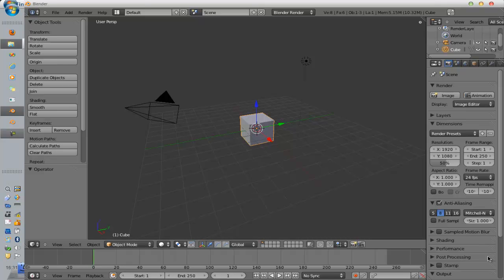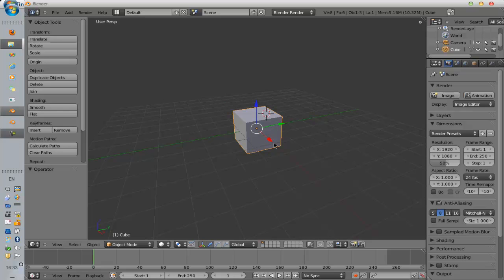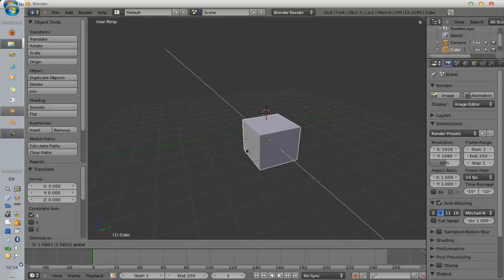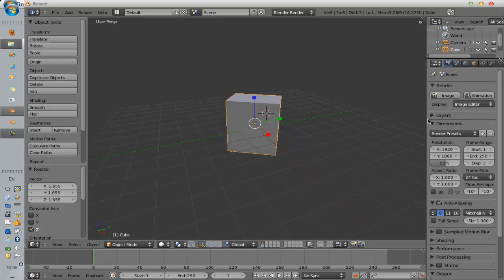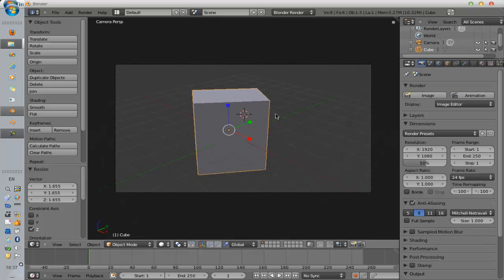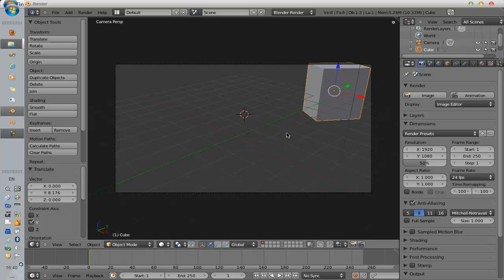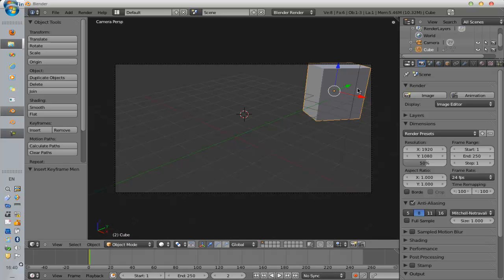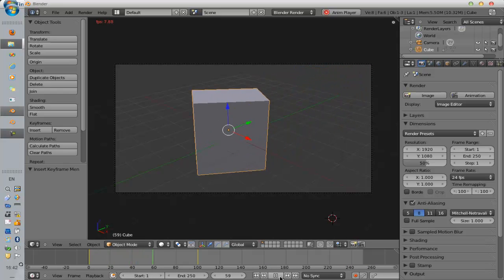blender for beginners